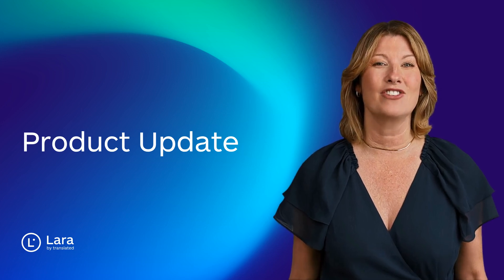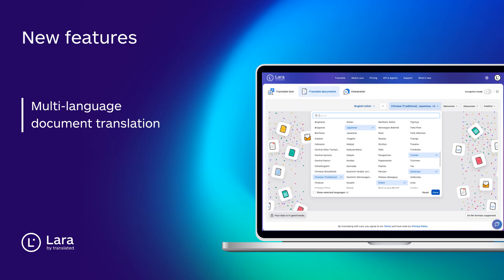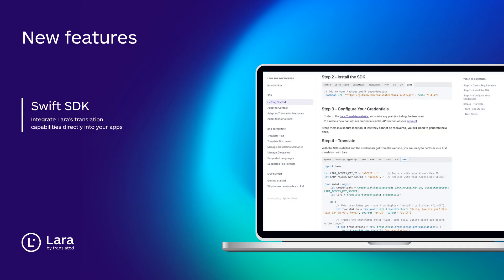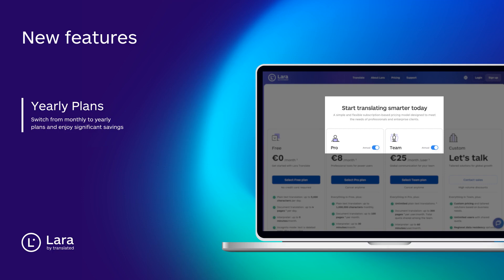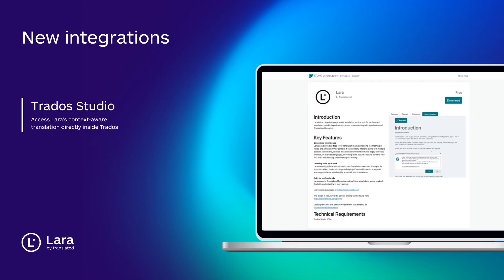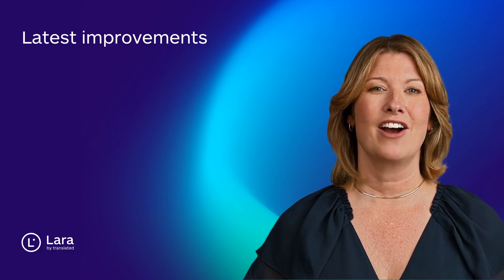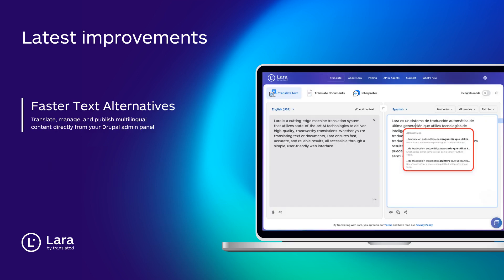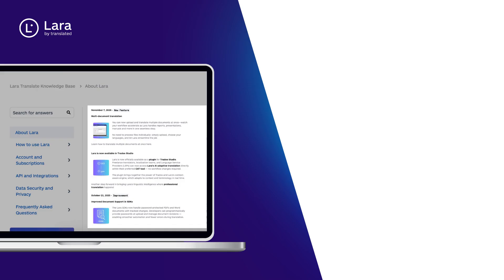Bulk and multi-language document translation + Drupal and Trados integration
Lara Translate introduces new features and integrations for a smarter, faster translation experience. Now you can easily utilize our translation services to translate PDF files into multiple languages directly from the web interface. Experience the power of document translation ai and enhanced localization with our latest updates, even using machine translation to increase efficiency.